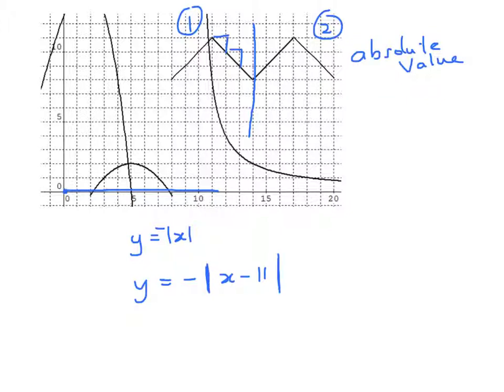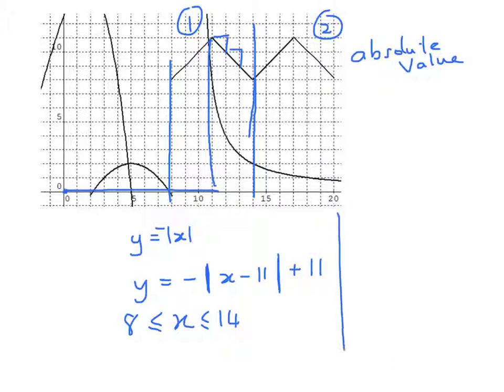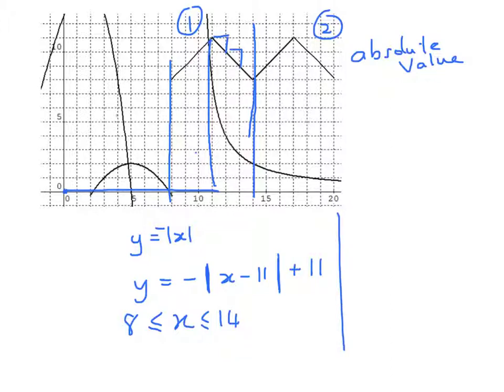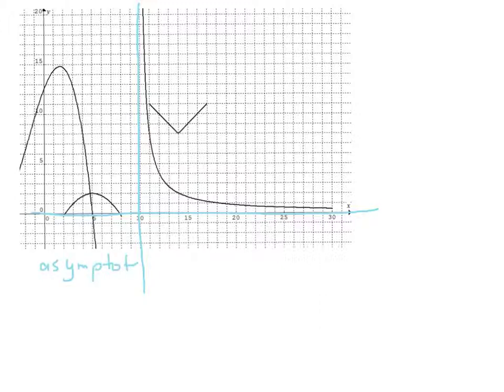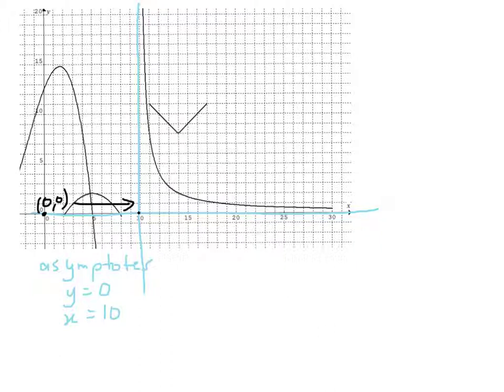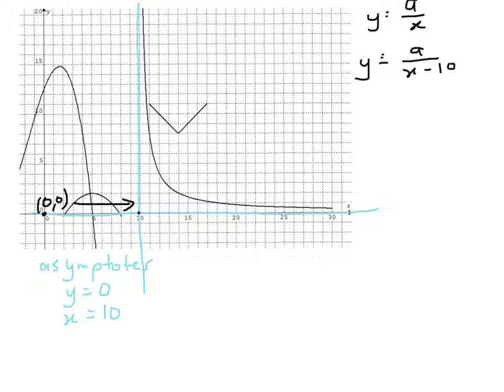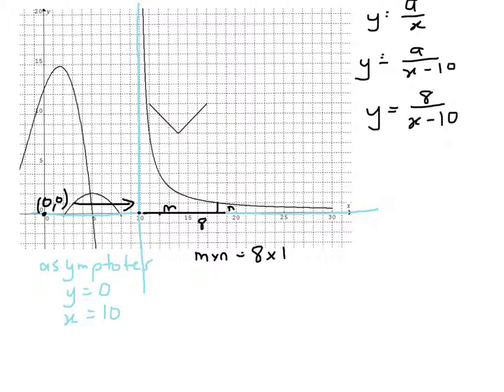part B Graphs River Elba practice